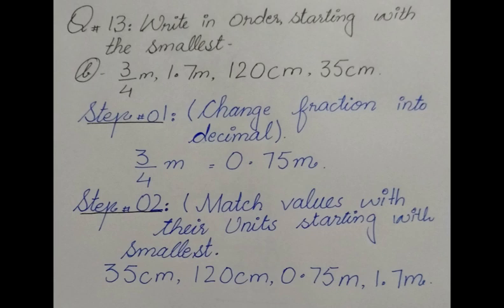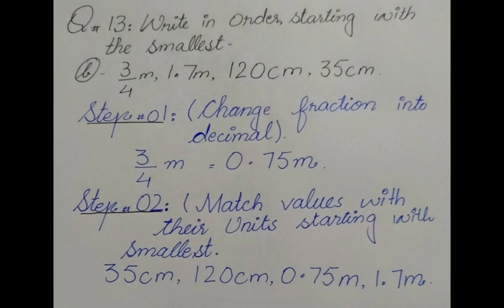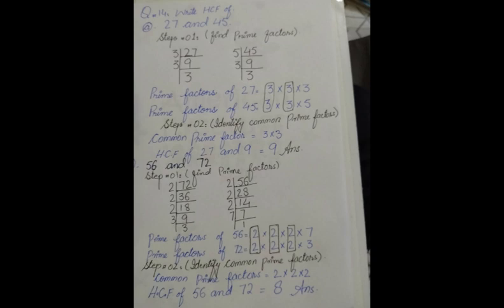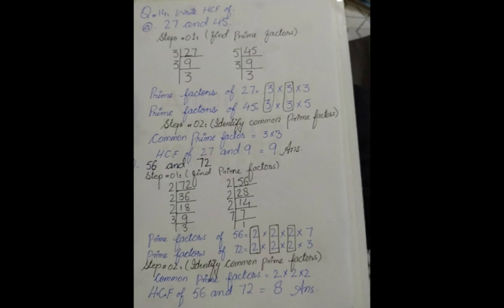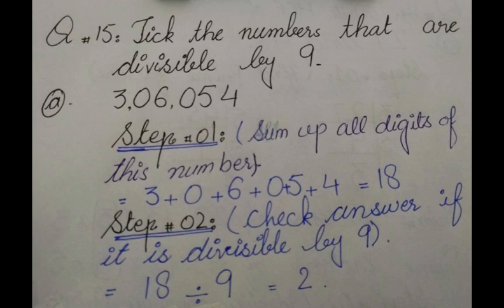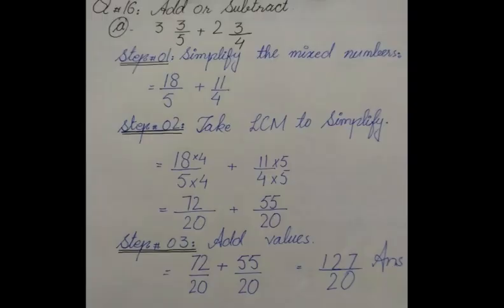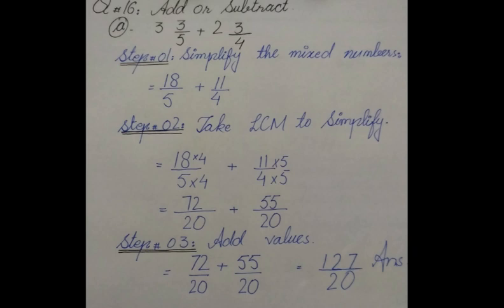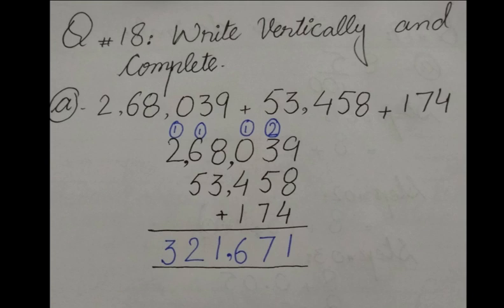Grade 5 Math Lecture 6